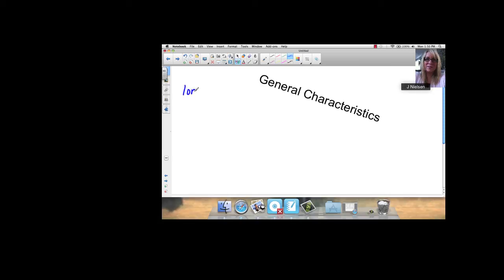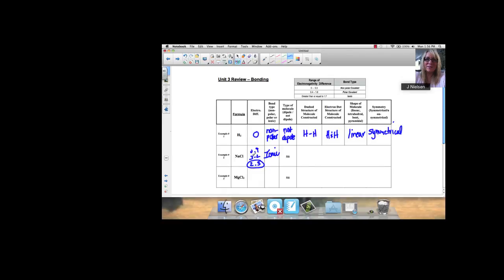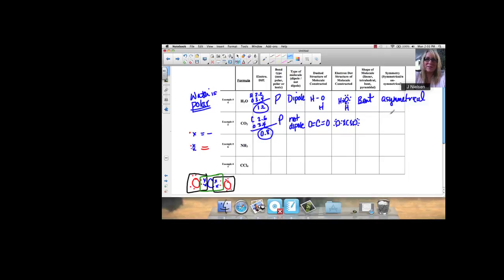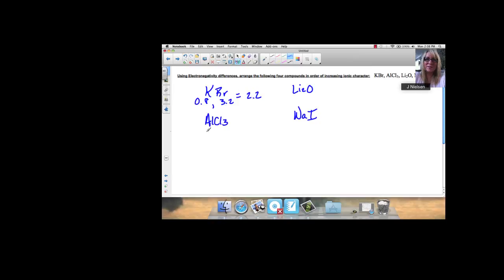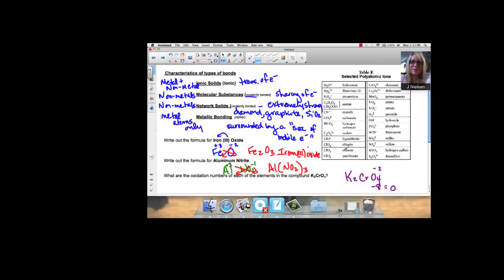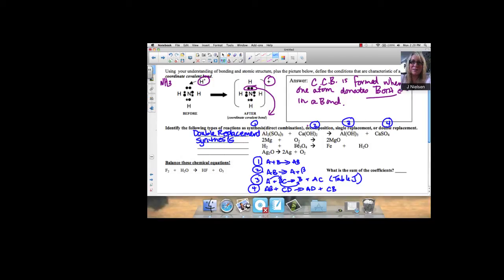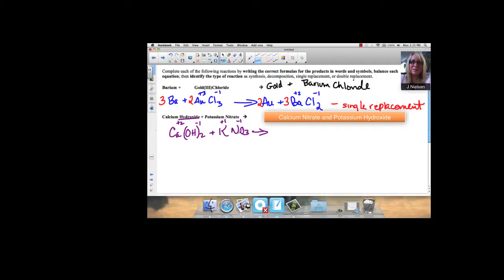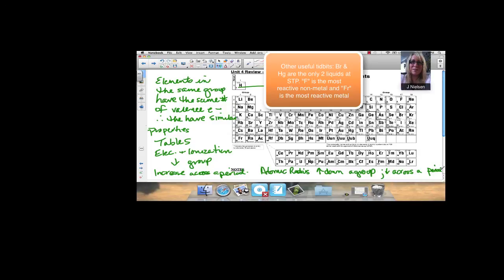Regents Review Session 3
Review of bonding and the periodic table.